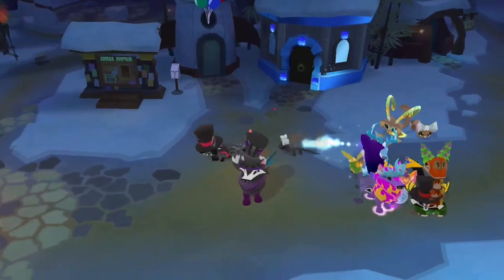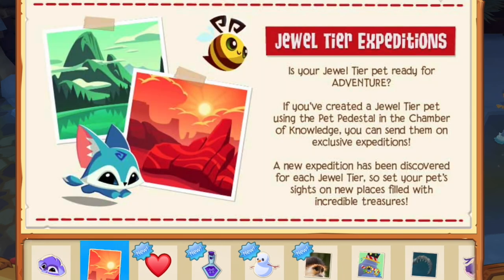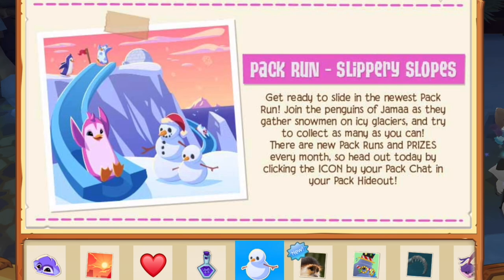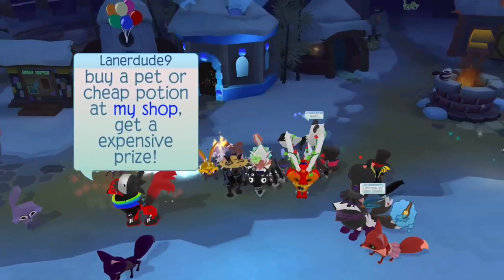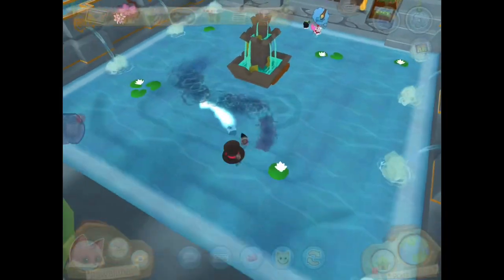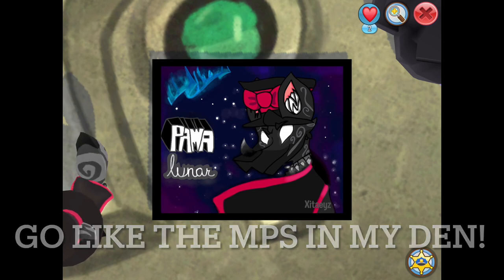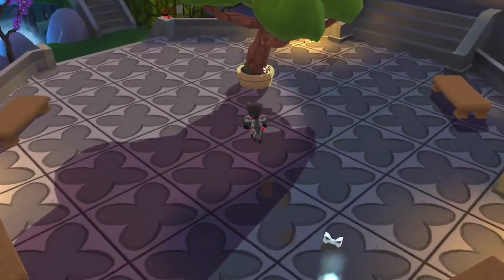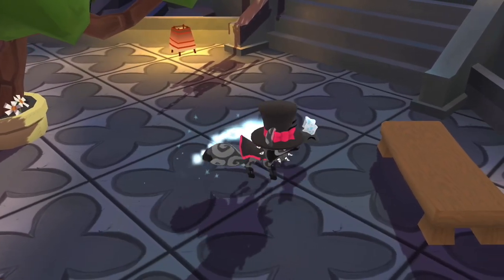The January Update IS HERE! (Sparkling DNA Vials, Rainbow Expeditions) - Animal Jam